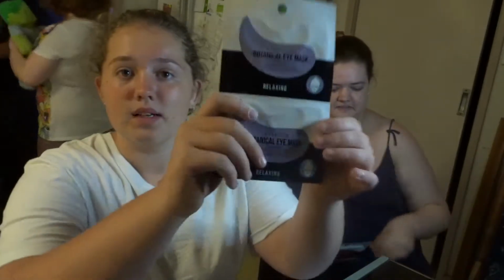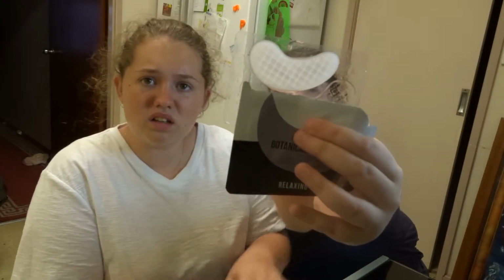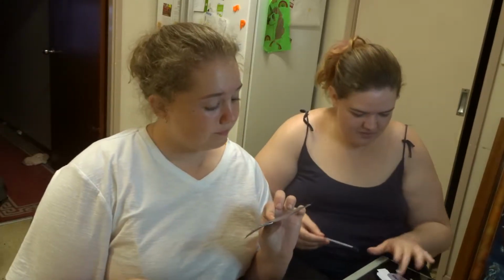Chloe and I try some face masks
hopefully you will see some more video's like this from me on my channel and i hope you all enjoy.

here is a link to my mums channel.